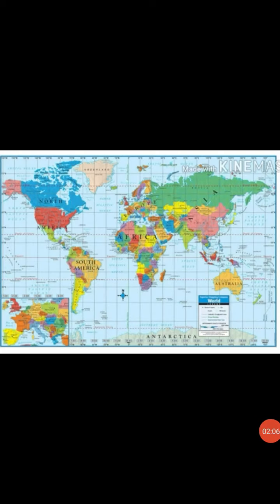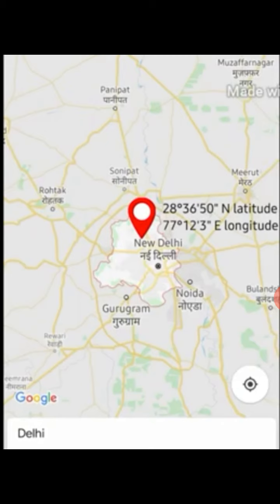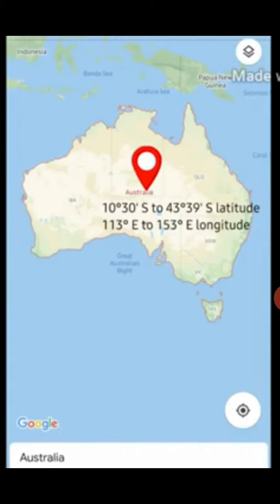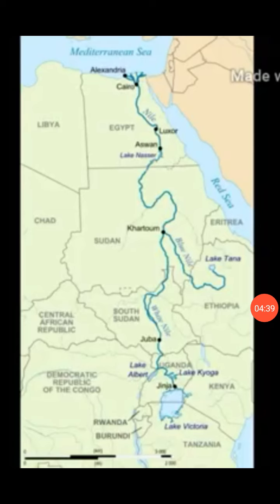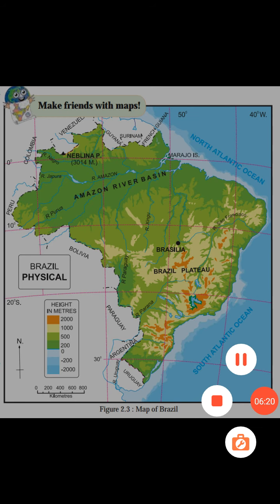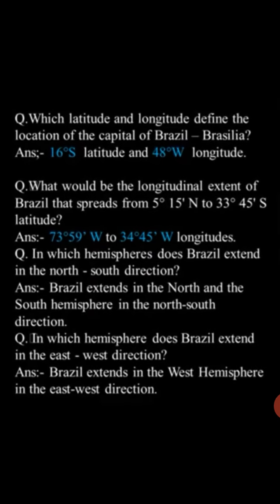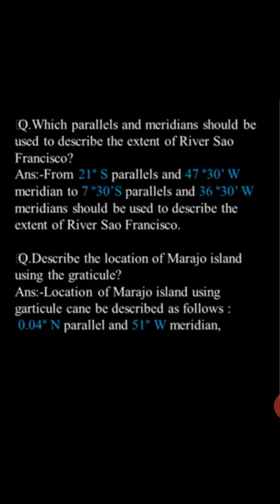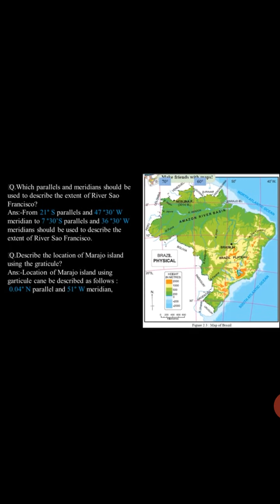Chapter 2 video 2